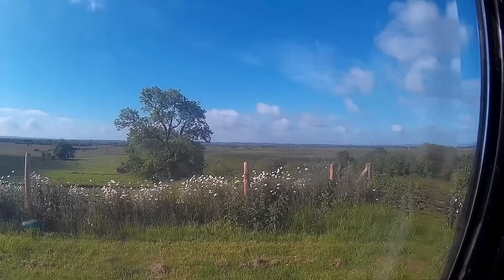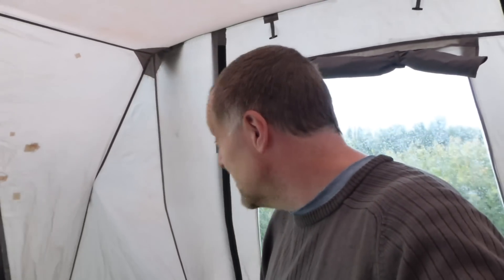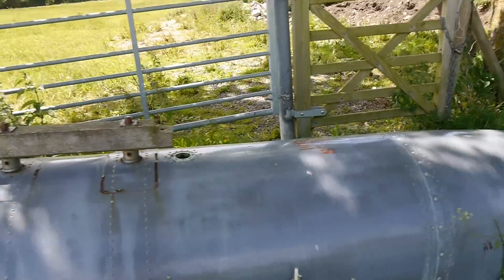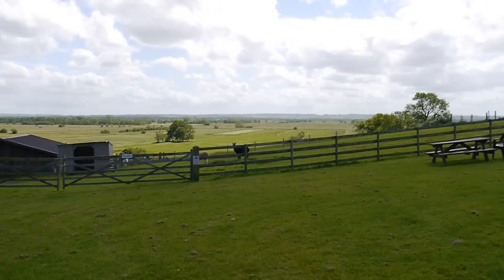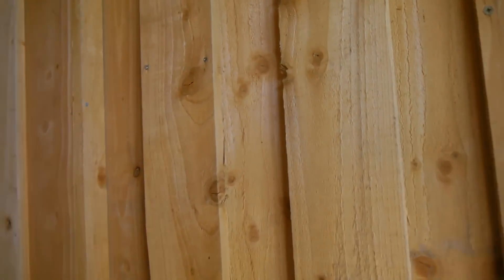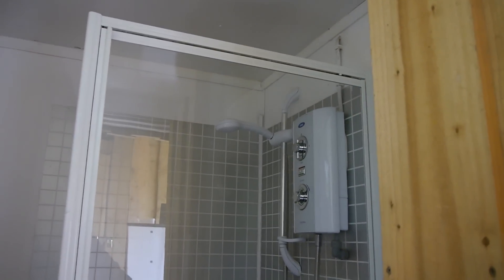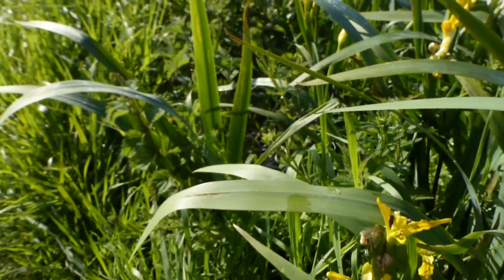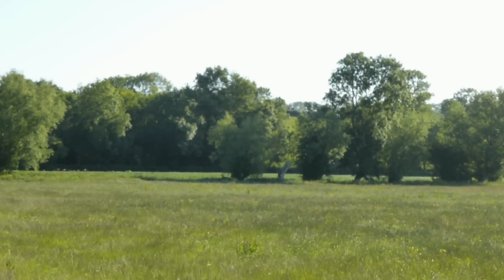Scudo Camper Camping Trip - Castle Farm Wedmore On The Somerset Levels - Part 2